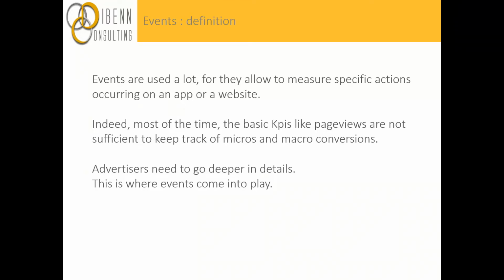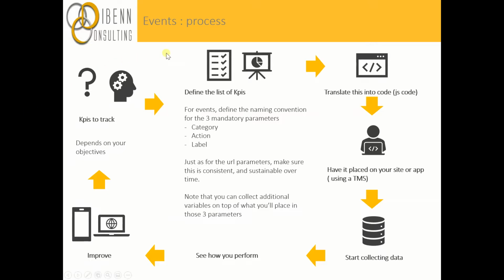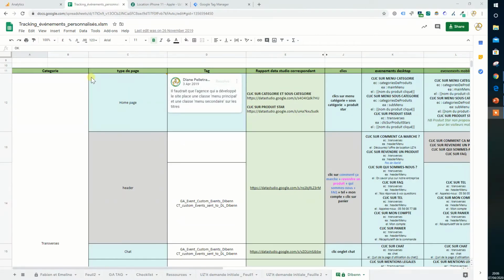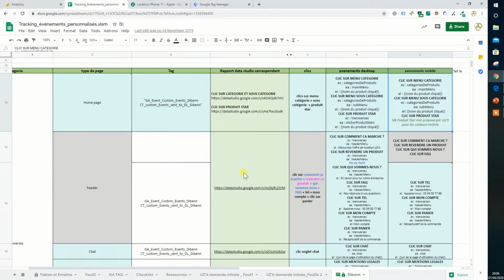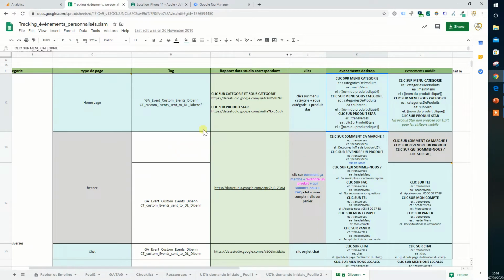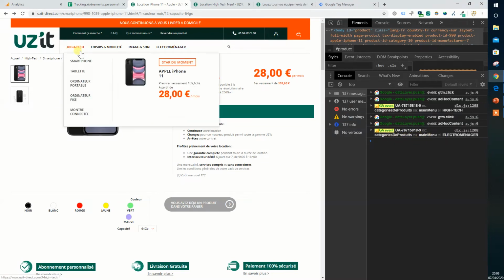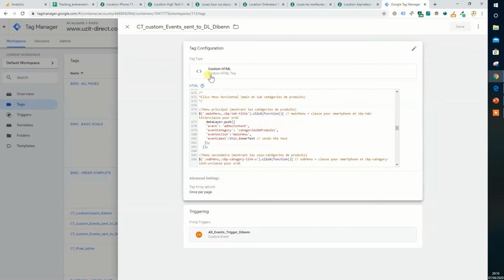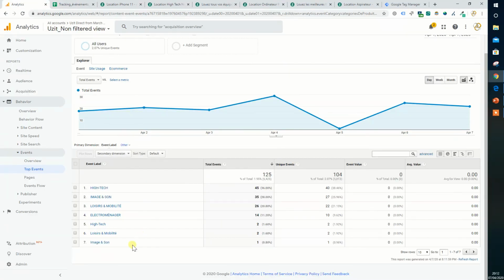Lesson 3 Part 5